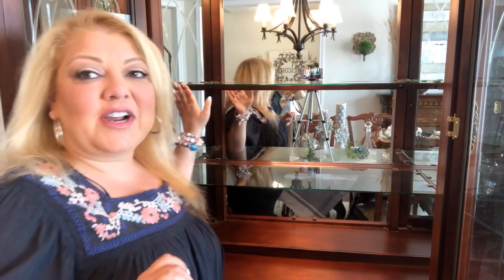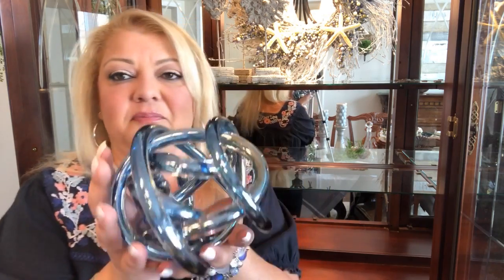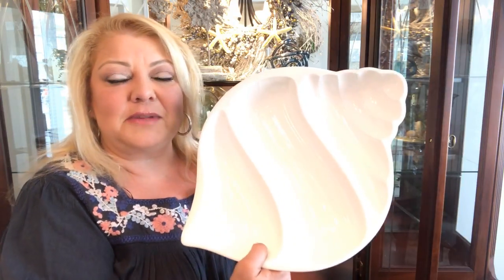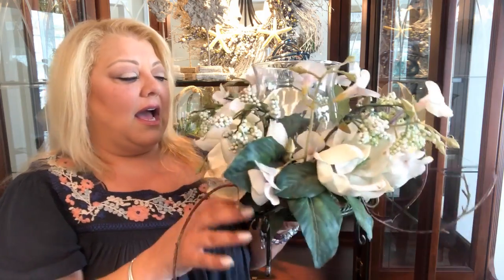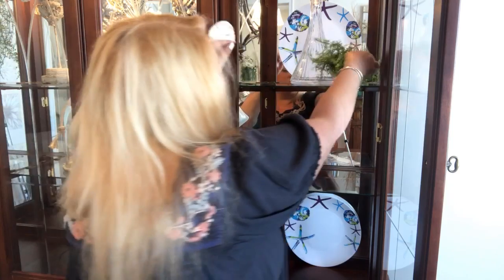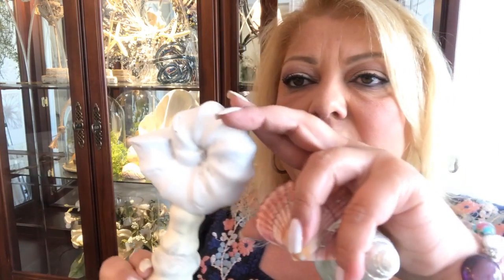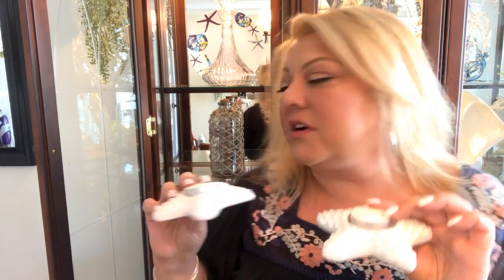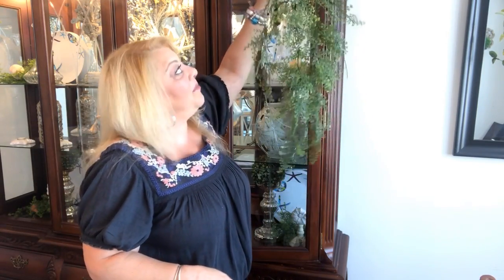DECORATE WITH ME/SUMMER DINNING ROOM HUTCH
Happy Monday!

Hi my sweet friends!! I finally got all my decor unpacked and its time to decorate this house!! I want it to feel as much as I can as my home.

these are some of the ways I have decorated my hutch in the past